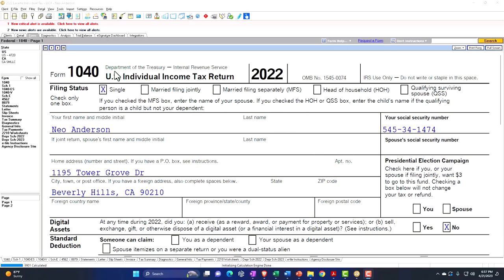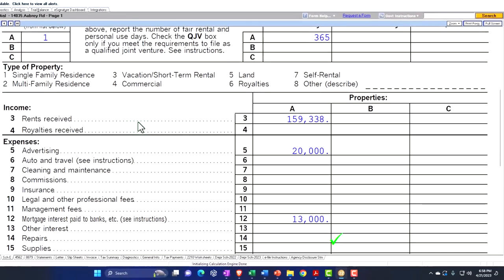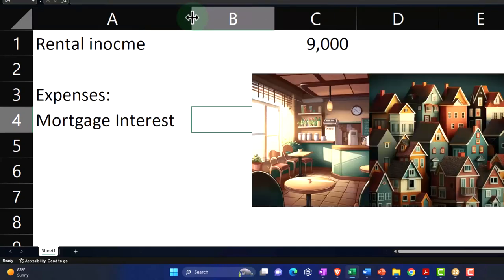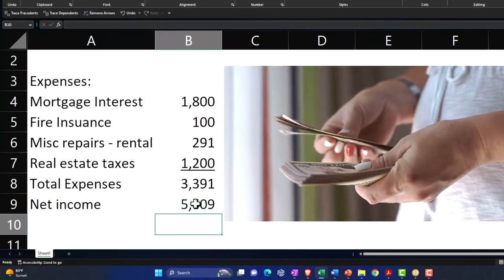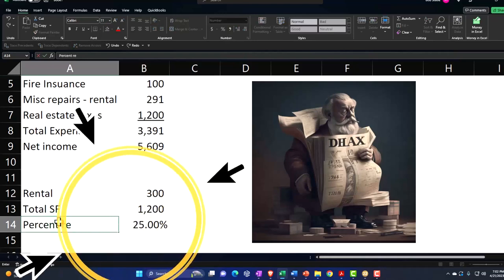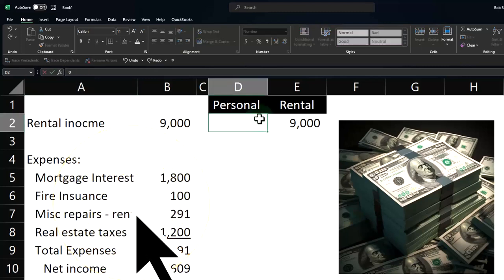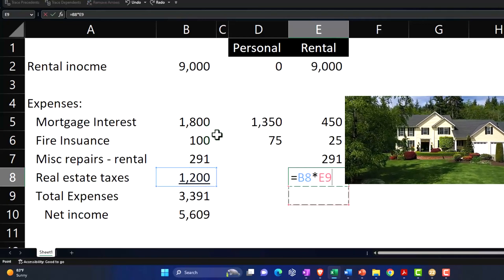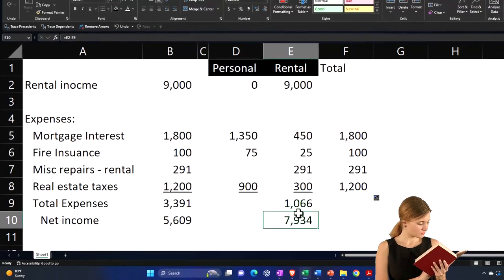Renting Property Income Tax 2023